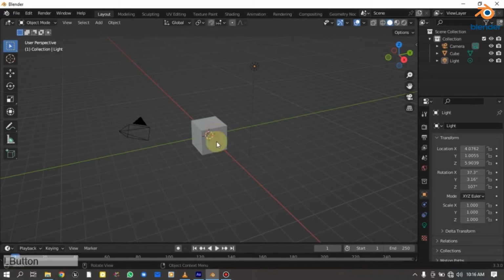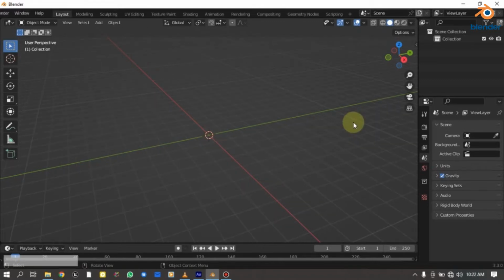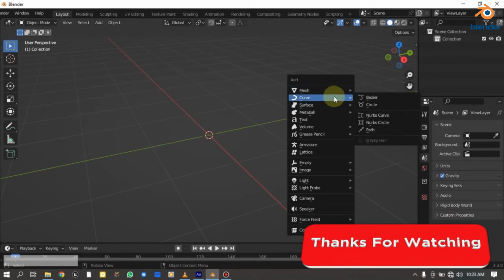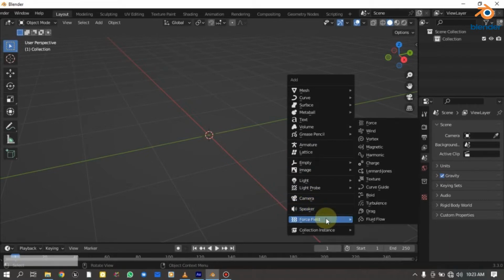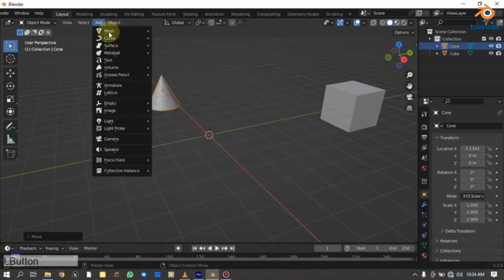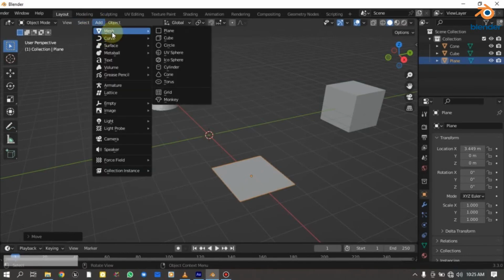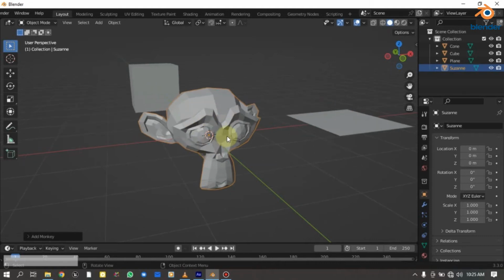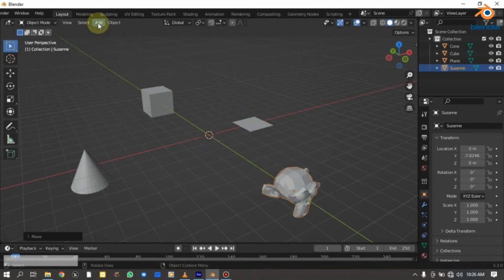Blender Course For Beginners | Add & Delete Objects[EChris / Hanter] Chapter 1(Blender Environment )